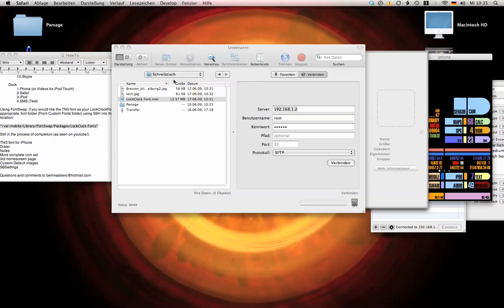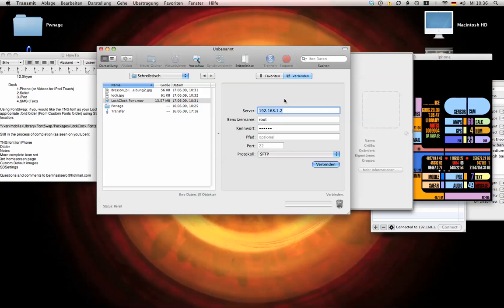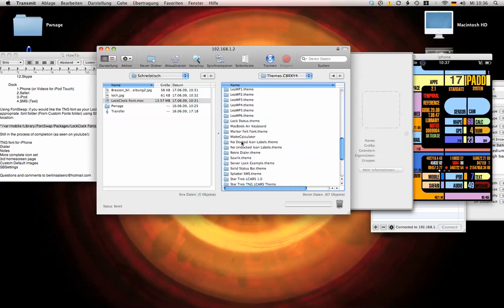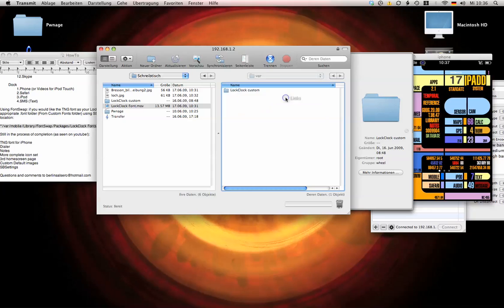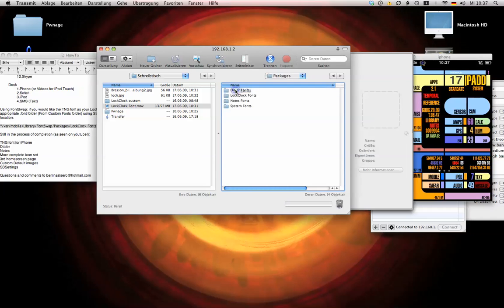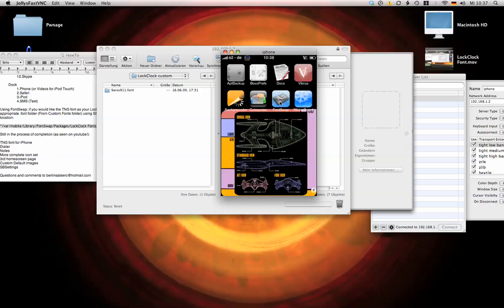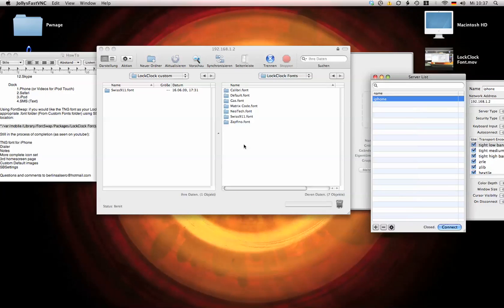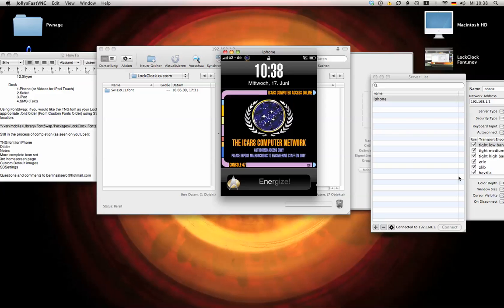LockClock Font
Once you have installed the "Star Trek TNG LCARS Theme" on your iPhone from Cydia, here is hot to get the TNG font for your Lock Clock. You need Font Swap installed on your iPhone.